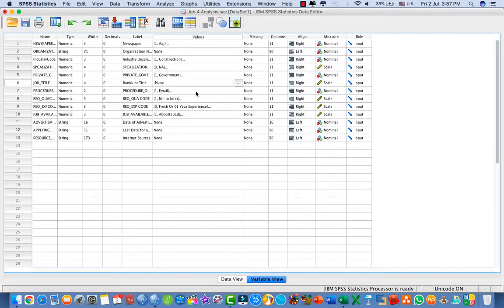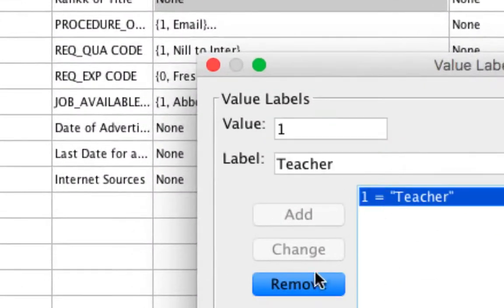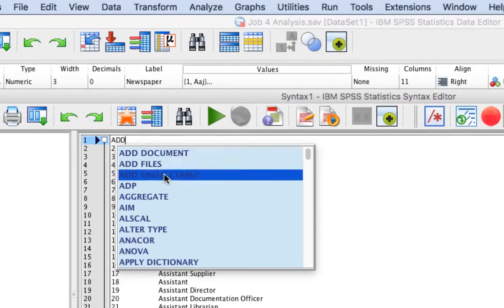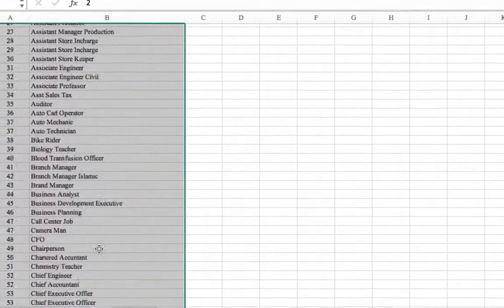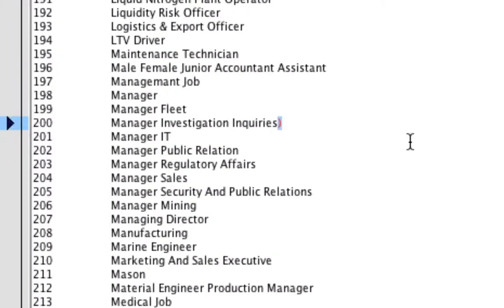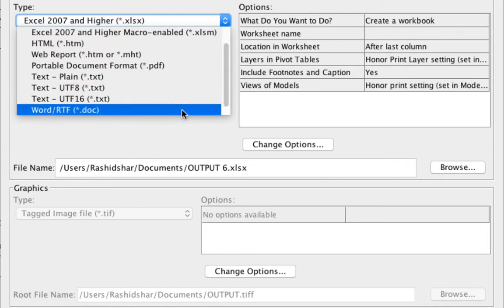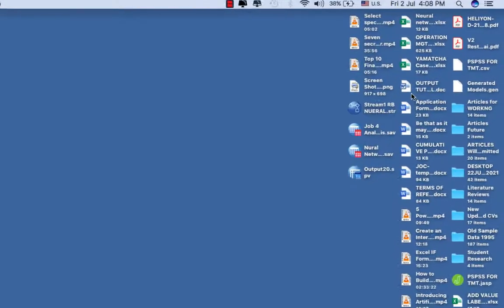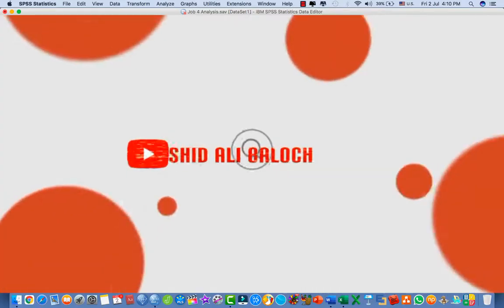SPSS ADD LARGER VALUE LABELS AT ONCE & EXPRTING TO MS WORD & EXCEL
ADD 400 VALUE LABELS AT ONE CLICK IN SPSS